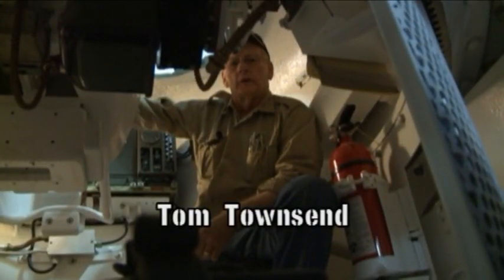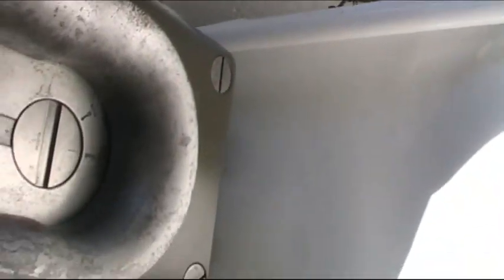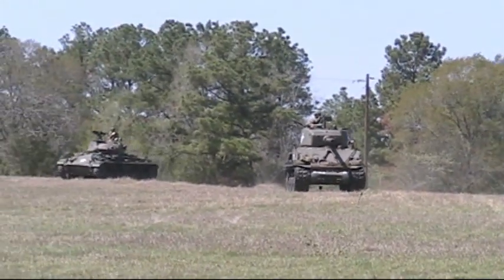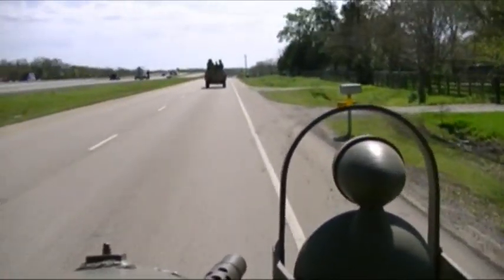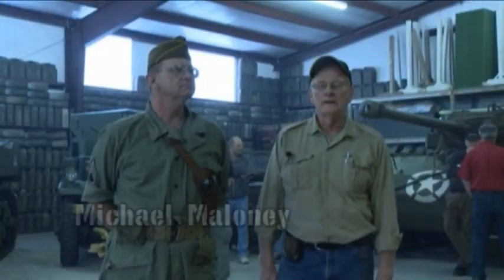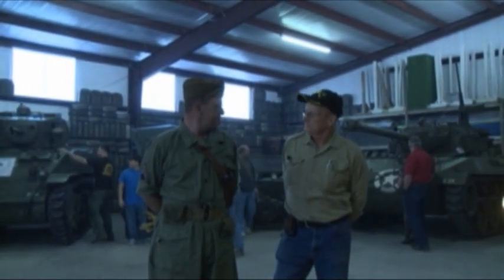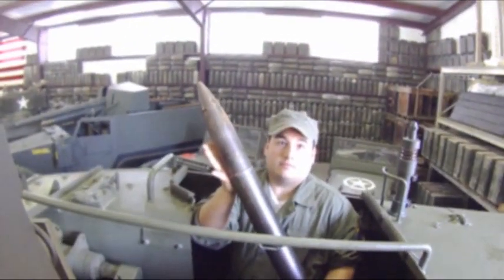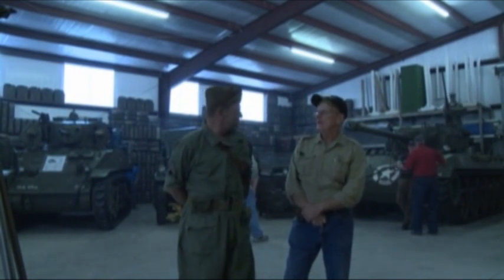Adopt a Tank Program, Museum of the American G.I.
Adopt a Tank program for the Museum of the American G.I. College Station, TX
Draft 3 Final Version.